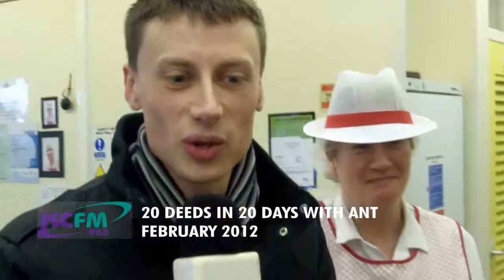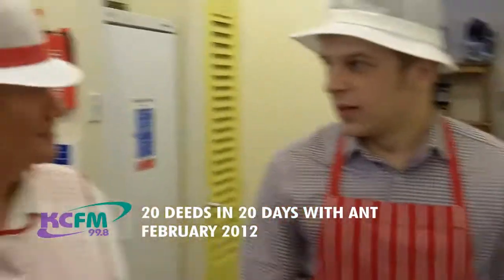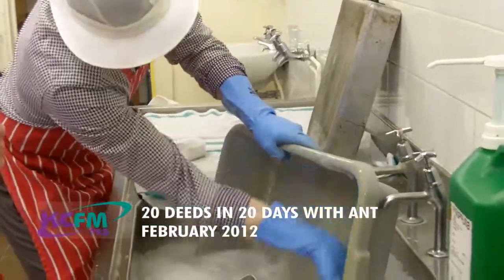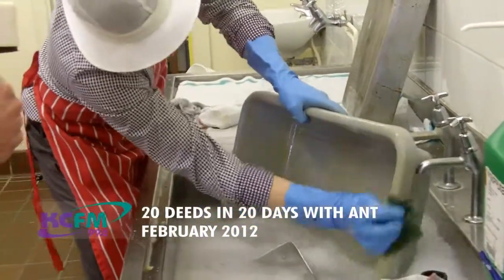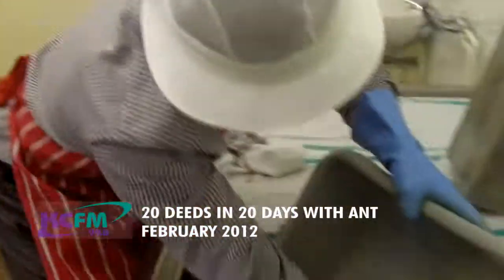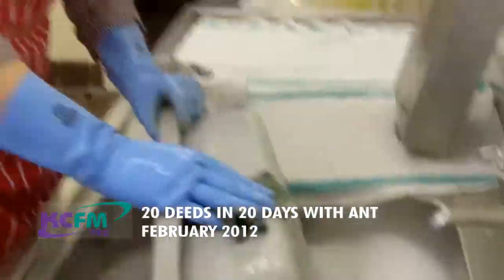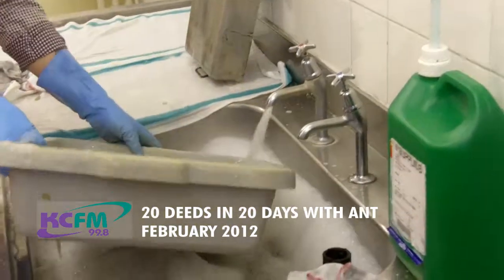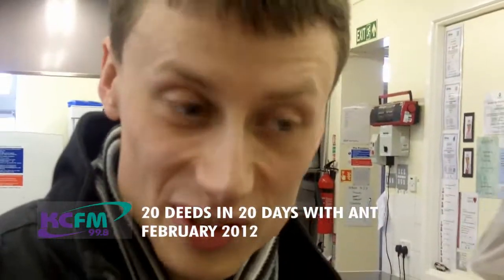99.8 KCFM : 20 Deeds in 20 Days - Elloughton Primary Dinner Ladies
99.8 KCFM's Ant Arthur embarks on another Good Deed - this time helping the dinner ladies at Elloughton Primary School